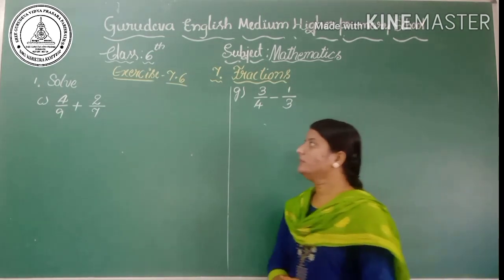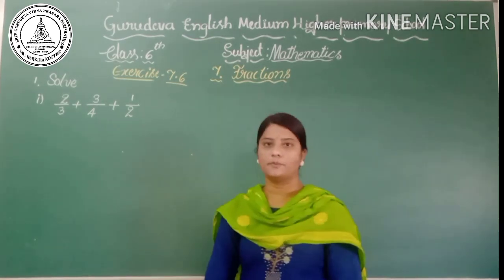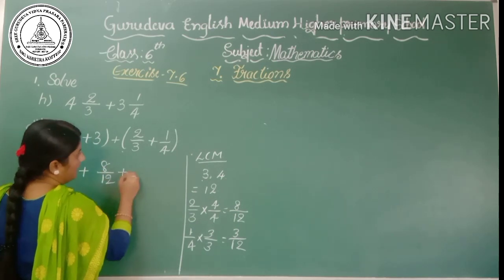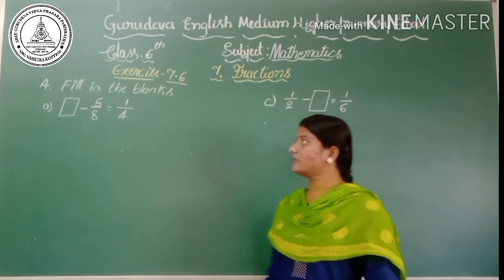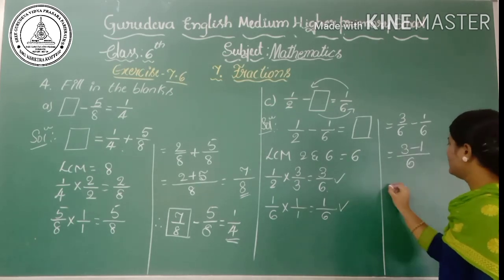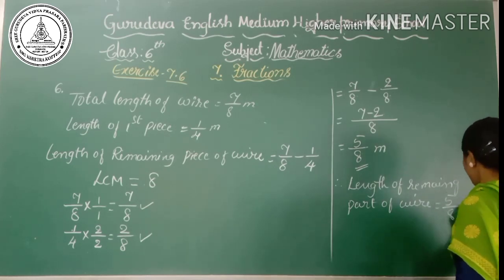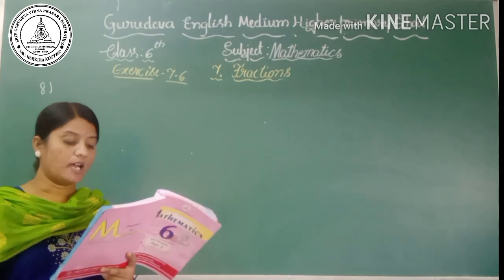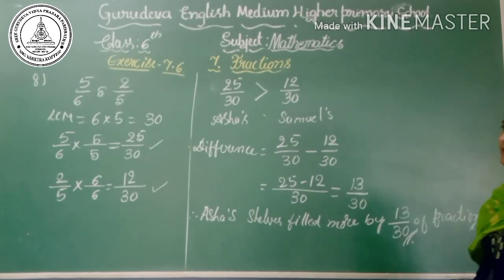6th standard maths chapter 7 part 9